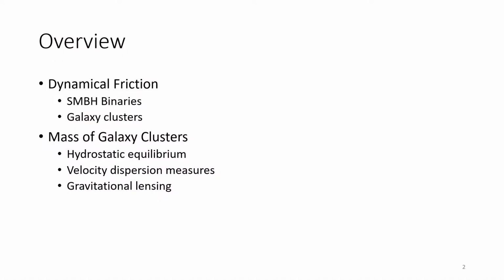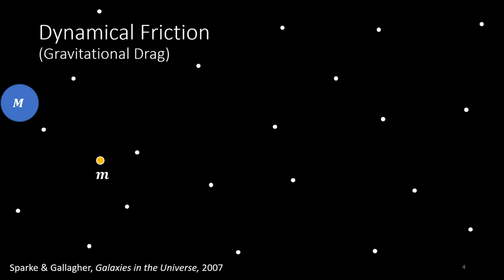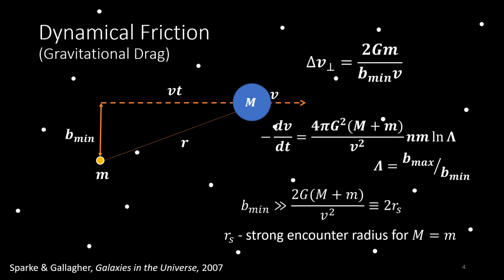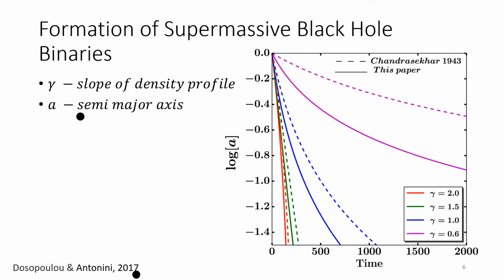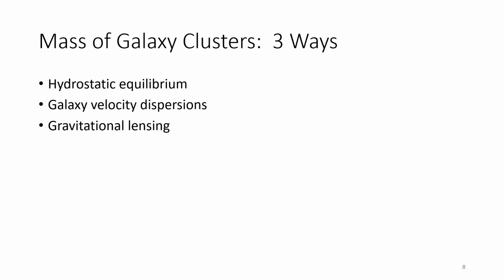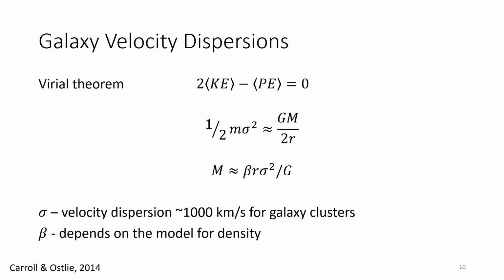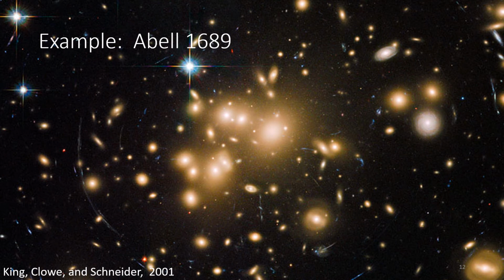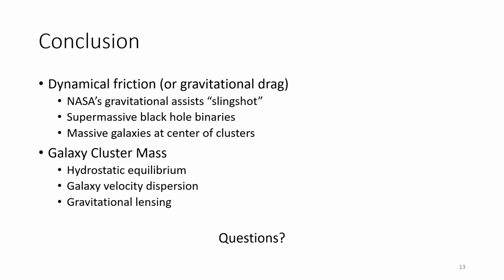Dynamical Friction and Galaxy Clusters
AST Program